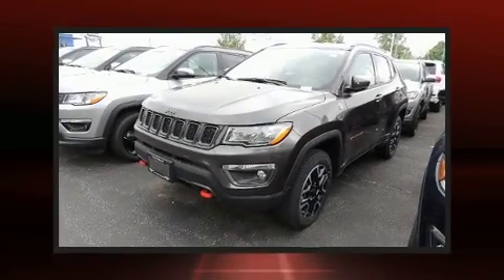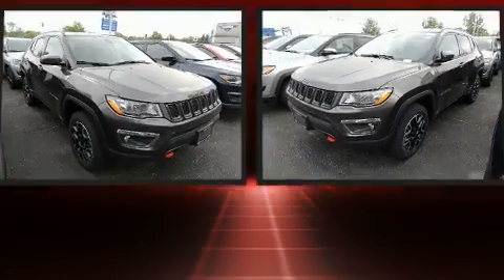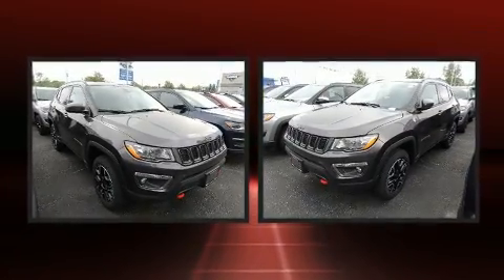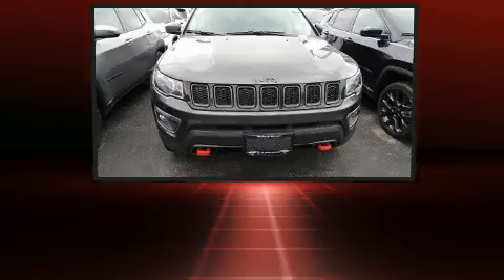2020 Jeep Compass Trailhawk in Windsor, ON N8W5V9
Climb inside the 2020 Jeep Compass. Smooth gearshifts are achieved thanks to the 2.4 liter 4 cylinder engine, and for added security, dynamic Stability Control supplements the drivetrain. Four wheel drive allows you to go places you've only imagined. A wealth of standard features means that you no longer have to sacrifice. Like leather upholstery, heated seats, turn signal indicator mirrors, a power rear cargo door, skid plates, rain sensing wipers, cruise control, and 1-touch window functionality. With side curtain airbags supplementing the rest of the safety network, you can be assured that you and your passengers will experience top-tier protection. We pride ourselves in the quality that we offer on all of our vehicles. Please don't hesitate to give us a call.